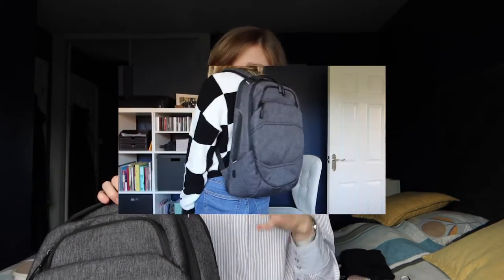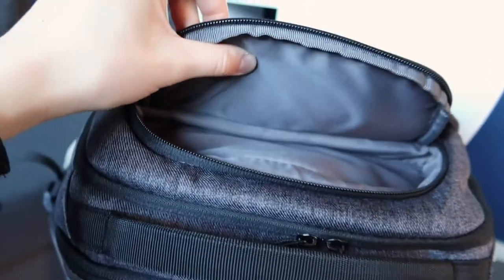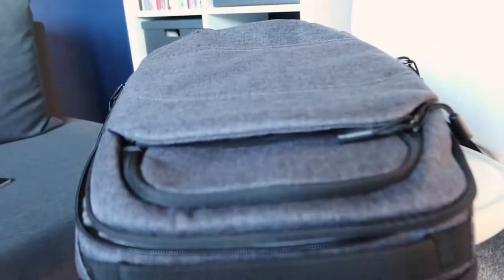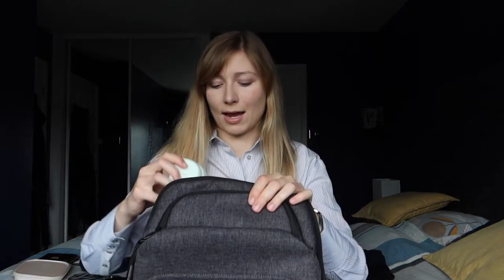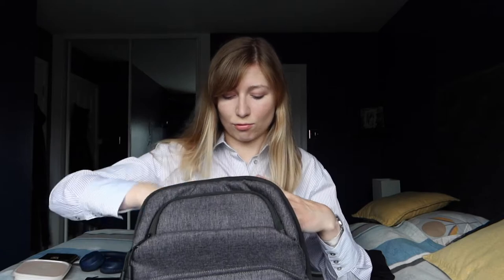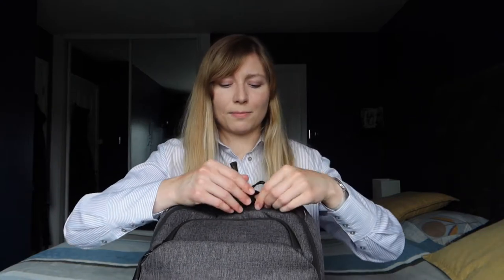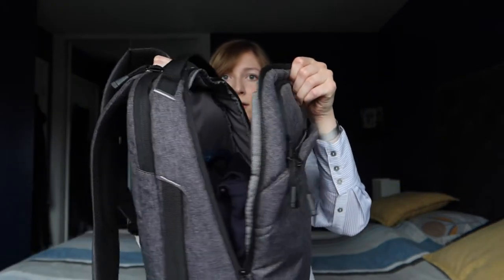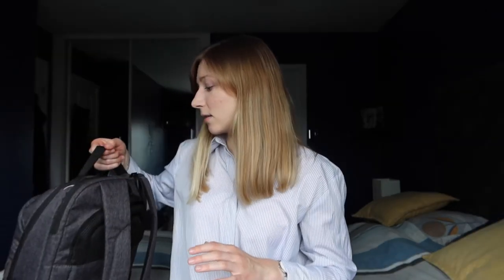What Fits Inside Targus Groove X2 Max Laptop/Tech Travelling Backpack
Hello! 👋🏻

It has been a few months since I got this bag and I've been using it as my everyday carry, so I thought it's a perfect time to film a follow up, where I show you what fits inside. I think I've had enough time to figure out how best to use this backpack and get the most out of its capacity.

Name: Targus Groove X2 Max
Laptop size: up to 15 inch

Serious stuff only - no spam, please!